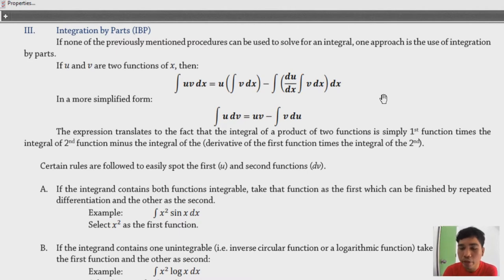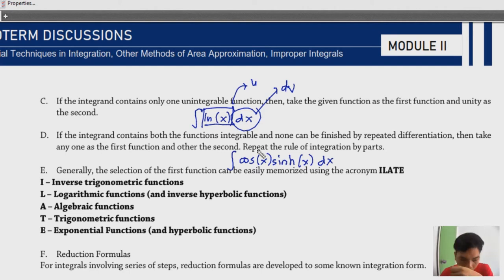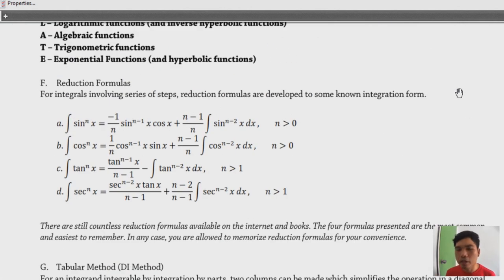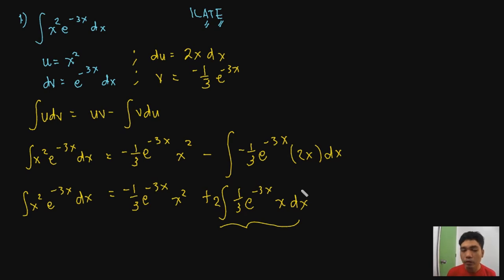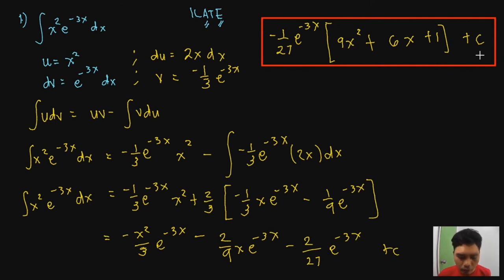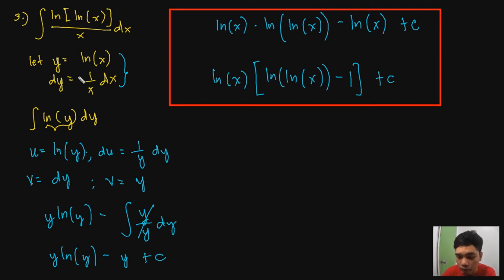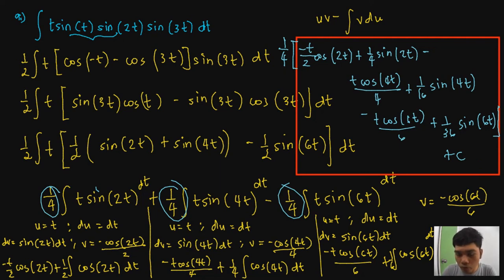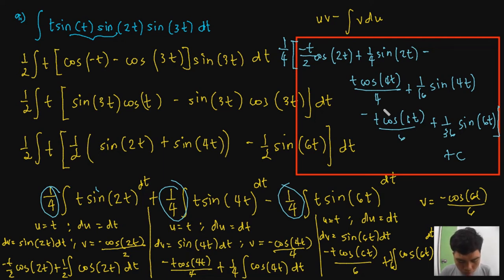[Math 402] 10. Special Techniques in Integration - Integration by Parts (1/2)